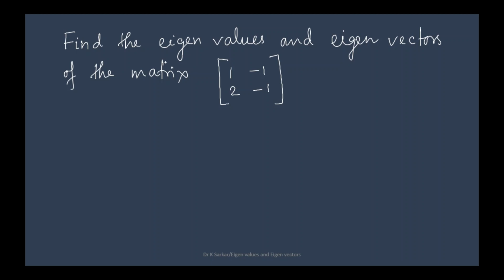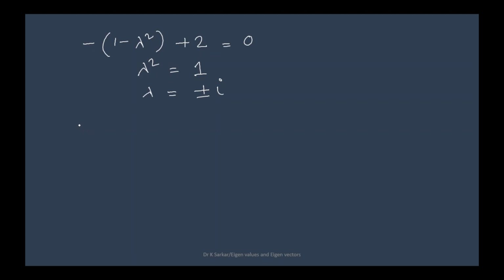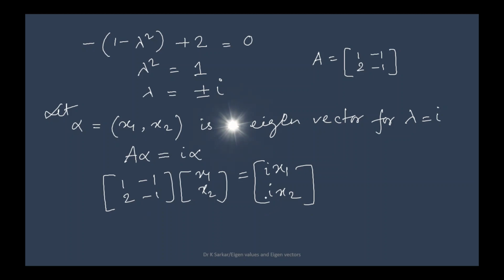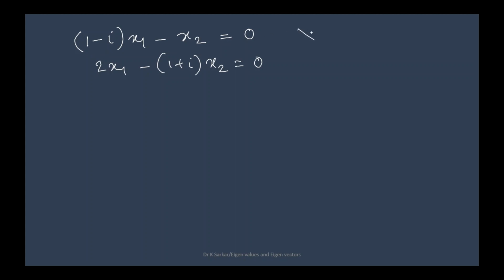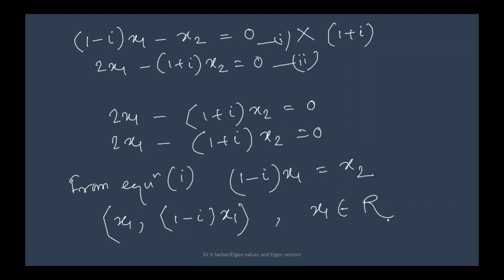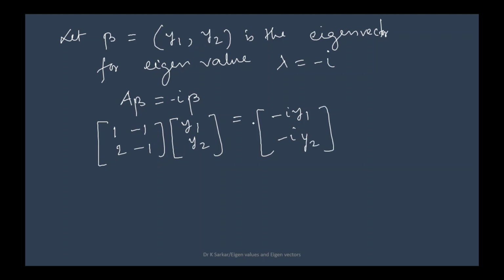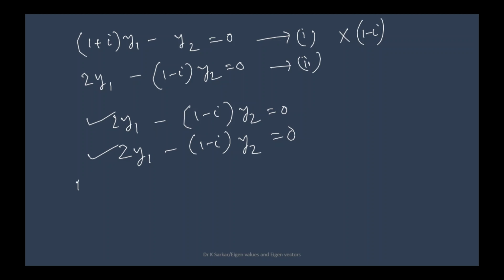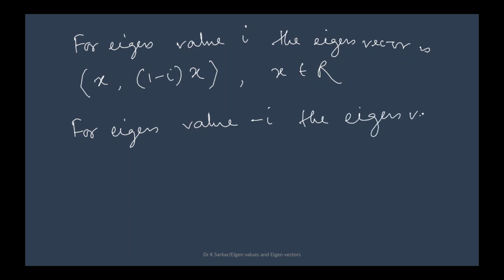Find the eigen vectors of a matrix whose eigen values are complex || Dr Kabita Sarkar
Find the eigen values and eigen vectors of a matrix whose eigen values are complex
Linear Algebra
Vector Space
CSIR NET
Dr Kabita Sarkar
SVIST